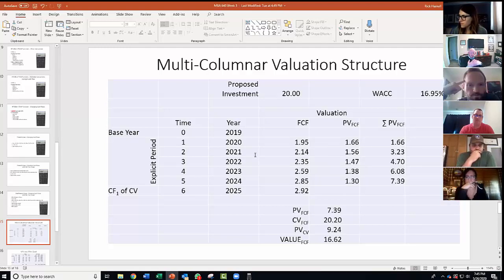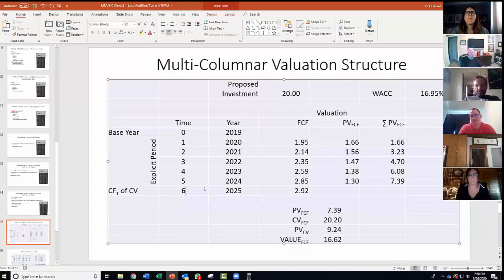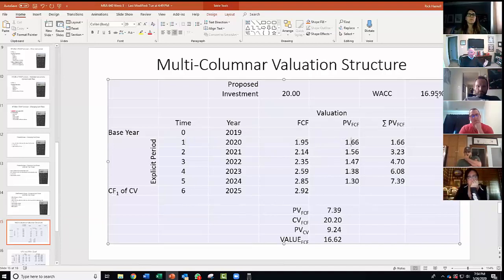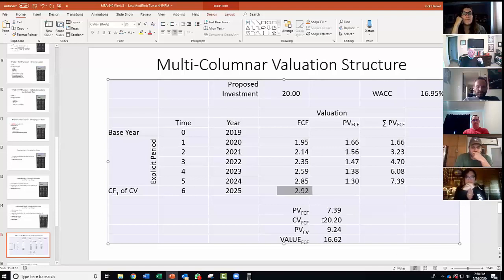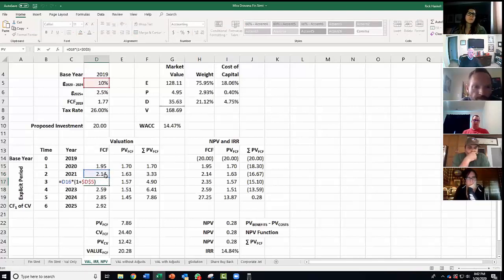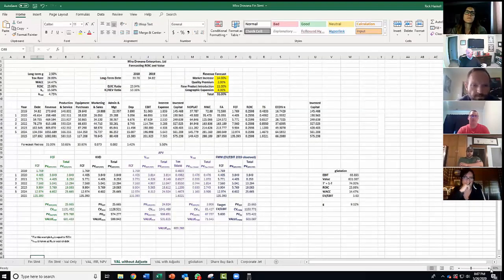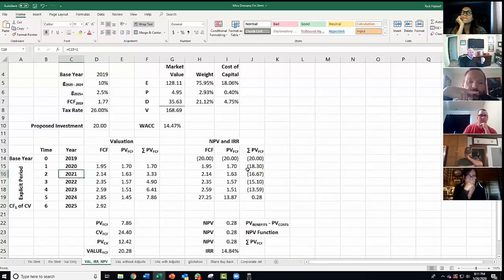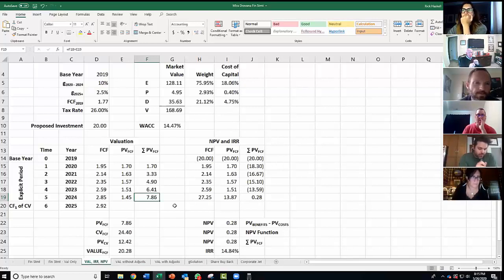MBA 640 5-26-2020 (4) Multi-Columnar Valuation Structure & Gordon Growth Model